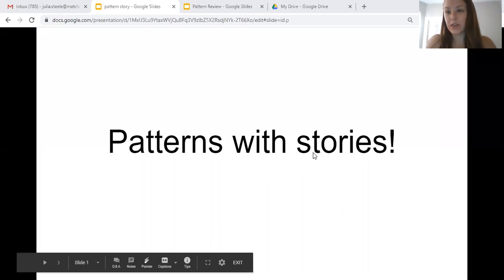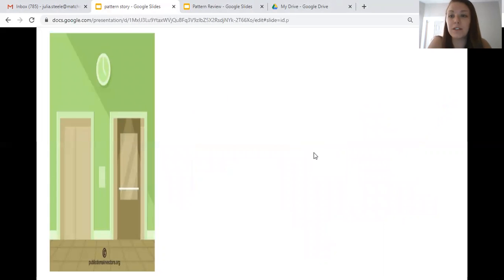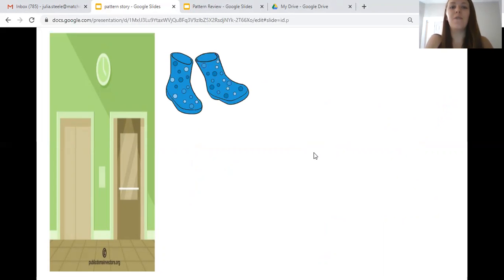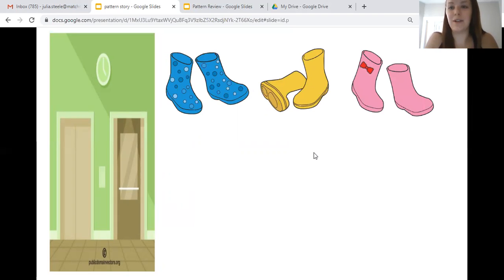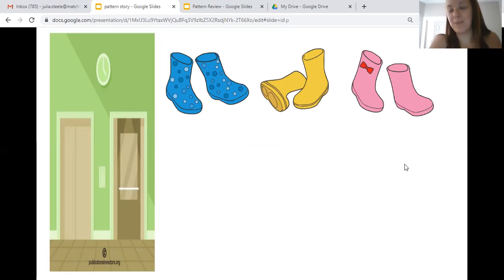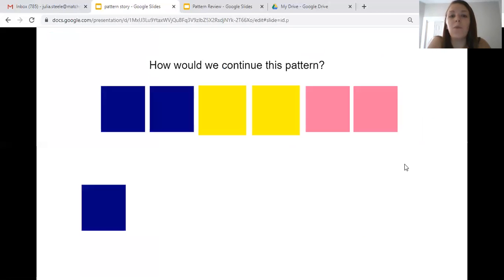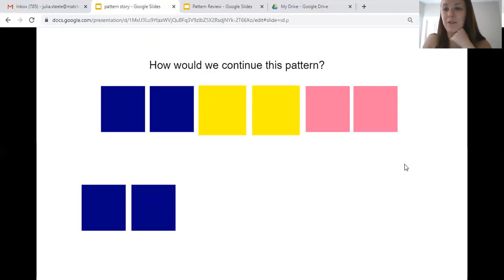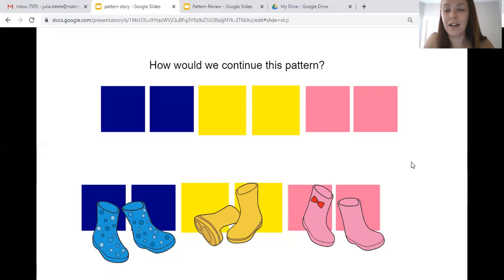Math Time! Thursday, June 18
patterns with stories